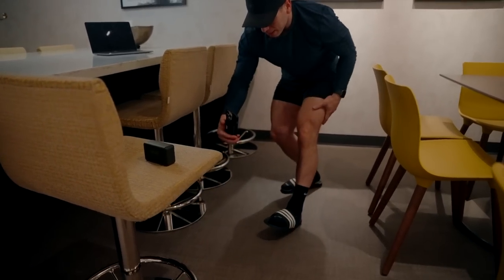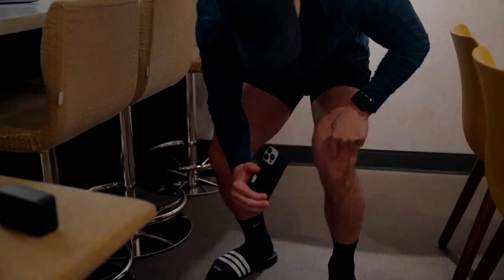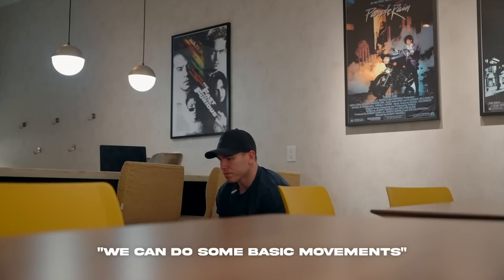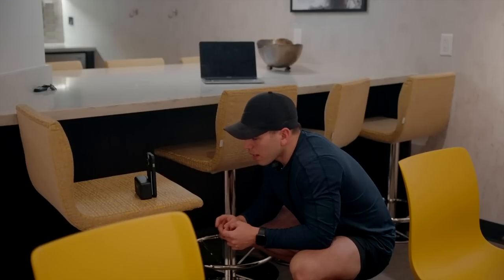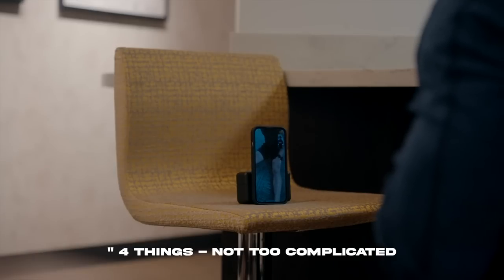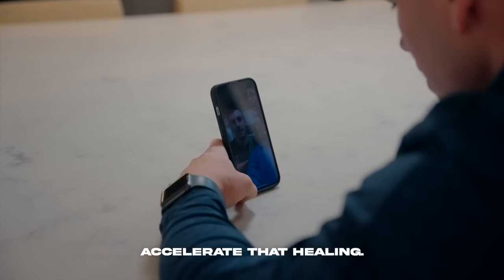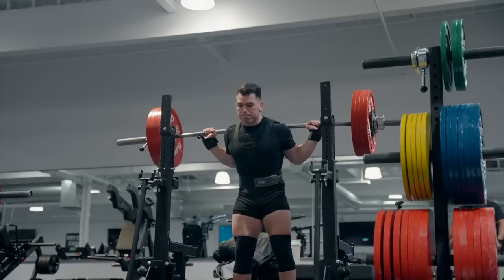SHEFFIELD PREP | SETBACKS ARE MEANT FOR SETUPS | EPISODE 2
In this video, I go through some of the rehab process with you regarding some minor pains and I also take you through a heavy squat, bench, and deadlift session in my week 2 of training for the Sheffield. Hope you enjoy!

For background, The SBD Sheffield meet will have a $500K prize pool where there will be 12 competitors comprised of World Champions and hand selected lifters for both men and women battling for best lifter. The maximum payout for any lifter is $50K where we are rewarded for breaking World Records in the Squat, Bench Press, Deadlift, and Total. I haven’t pushed the envelope in over 1.5 years, but it’s time to push again.
Programs: atwoodpower.programs.app
(8 different strength and muscle building programs available)

Supplements
PEScience - support code ATWOOD to save $$

Instagram Username: t_atwood
Tiktok Username: t_atwood

About Me:
3x IPF World Champion
8x National Champion
Strongest Natty powerlifter pound-for-pound in the World

I'm a World Champion Powerlifter and business enthusiast. This channel is dedicated to my powerlifting journey along with lifestyle vlogs and business tips. If you're interested in how I manage to be a World Champion powerlifter, manage a full-time job as a consultant, and be a family man, this is the channel for you!